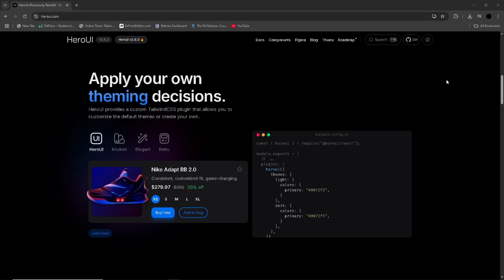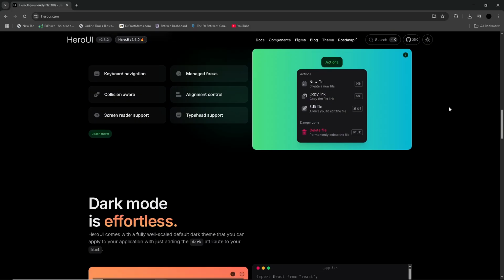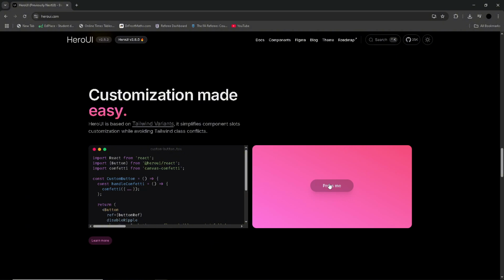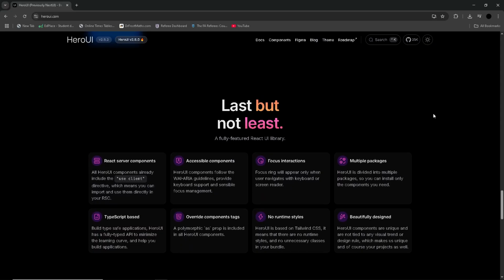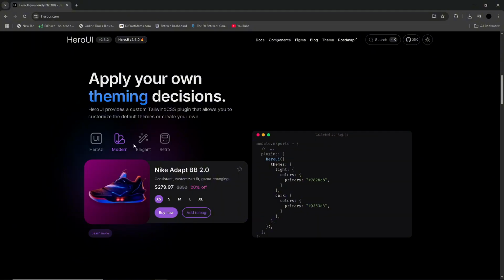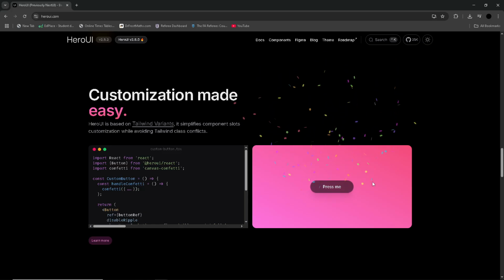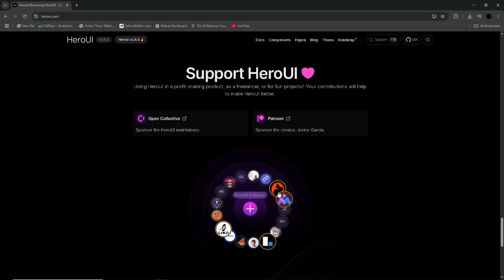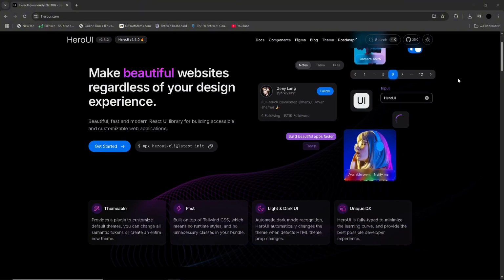HeroUI Beginners Tutorial | How to Use HeroUI (2025)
In this comprehensive beginners tutorial I will go over the pros and cons as well as pricing using HeroUI in 2025! Hero UI represents a modern and forward-thinking approach to UI development within the React and Tailwind ecosystems. It provides a clean, accessible, and highly customizable library of components that enable teams to build beautiful, performant interfaces with minimal friction. From its strong focus on accessibility to its deep integration with Tailwind and TypeScript, Hero UI is engineered with both user experience and developer efficiency in mind. The optional Pro package enhances its appeal by adding design assets and production-level UI kits, making it a valuable asset for agencies, startups, and internal tooling teams alike. What further sets it apart is its inclusion of AI-assisted generation features, which significantly reduce design-to-code turnaround times.

That said, Hero UI does assume a moderate to advanced level of React and Tailwind knowledge. Teams that lack this expertise may experience a steeper learning curve compared to plug-and-play libraries. Still, for organizations that prioritize clean code, fast UI delivery, and visual flexibility, Hero UI offers an exceptional toolkit. It successfully bridges the gap between design systems and developer tools, empowering teams to build scalable UIs that look and feel refined without getting locked into rigid patterns. Whether you're a solo developer, a product team, or an agency building across multiple domains, Hero UI offers the kind of foundation that can evolve with your needs—and that’s what makes it stand out in today’s increasingly fast-paced front-end landscape.